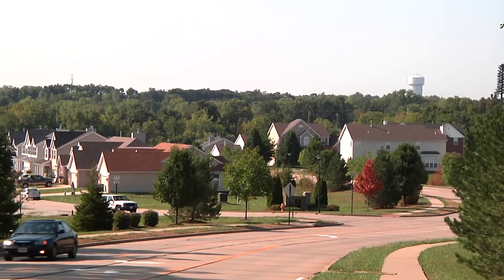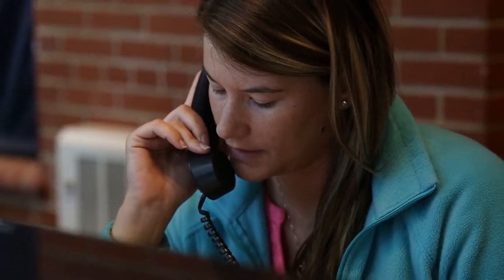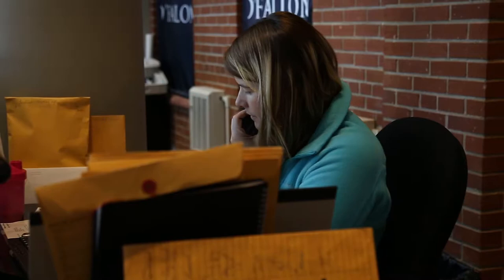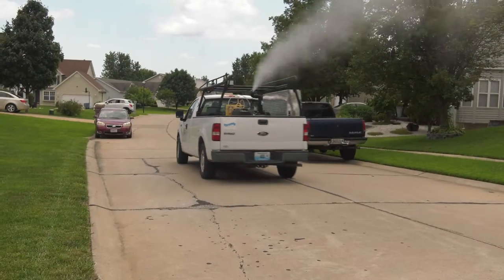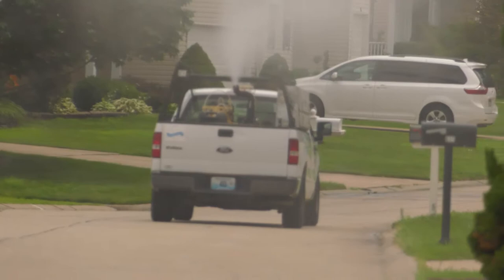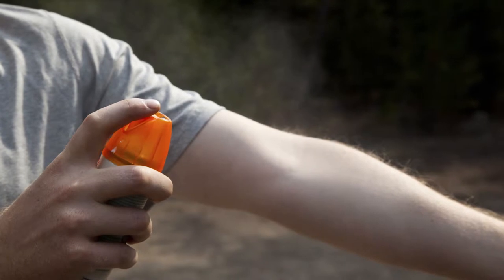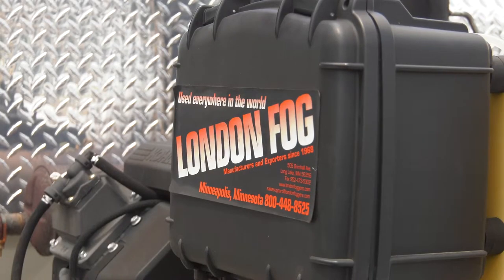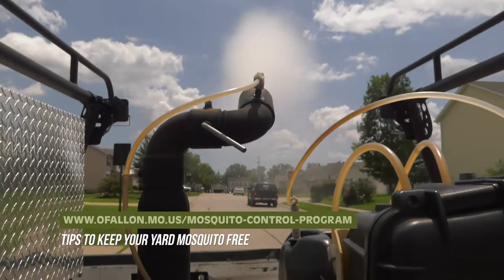O'Fallon's Mosquito Control Program | O'Fallon Matters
The City of O’Fallon has a mosquito control program in place. Our dedicated professionals will treat any street or neighborhood of the City upon request of the residents or Homeowners’ Association. To request a spray, just call or email . Please note: Our trucks will spray as they drive down the street. Our crews cannot treat individual yards. Each call will result in a single spray. To have your area treated a second time, you must call again. For more information and tips to keep your yard mosquito free, please